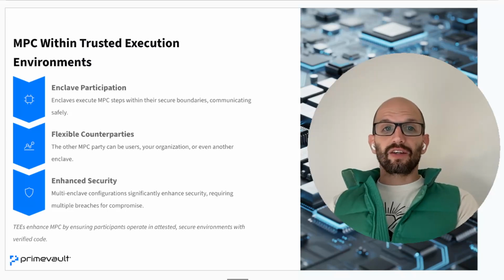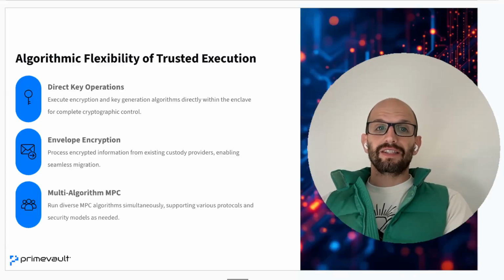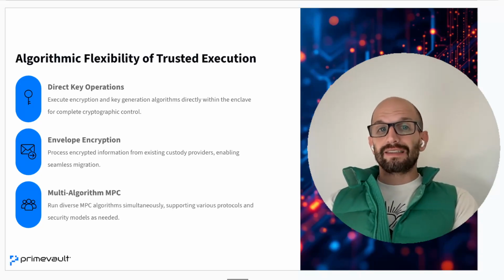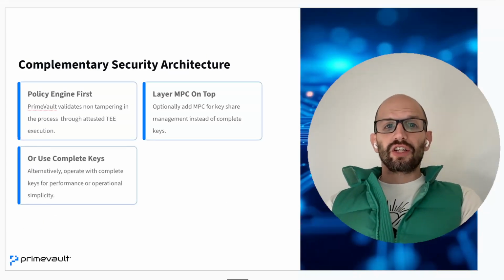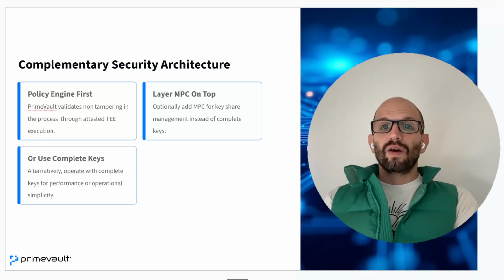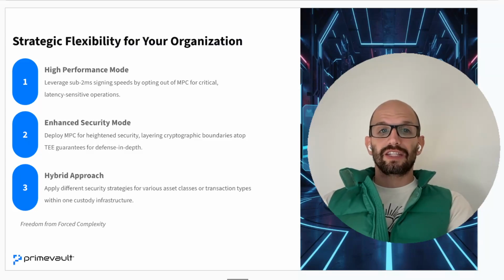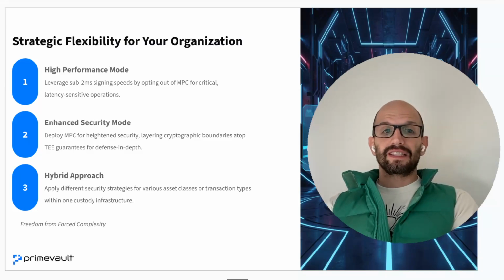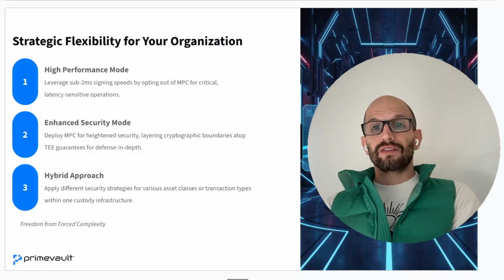Module 5: Why PrimeVault anchors custody on hardware enclaves, with MPC as an additional layer?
In this episode of our Architecture Series, Jay McCarthy (CTO, PrimeVault) explains how PrimeVault’s custody architecture goes beyond traditional MPC based systems.

Topics covered:

👉  Why MPC isn’t the only way to ensure security?

👉  How TEEs enable verifiable, flexible architectures?

👉  Combining TEEs + MPC for customisable security strategies

🔒 Learn more about PrimeVault’s secure digital asset infrastructure at primevault.com